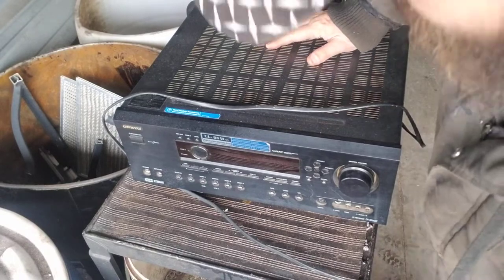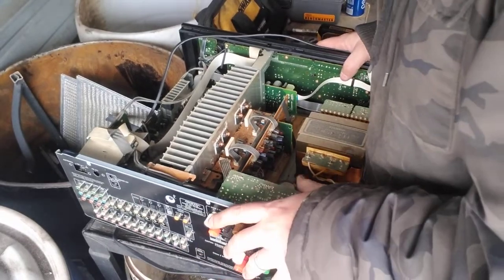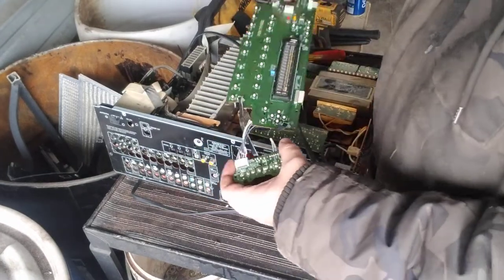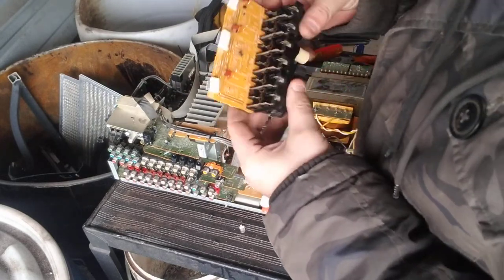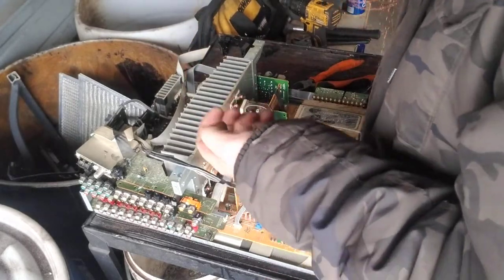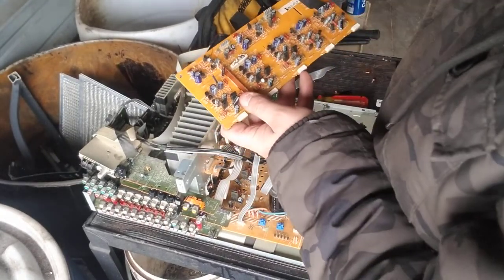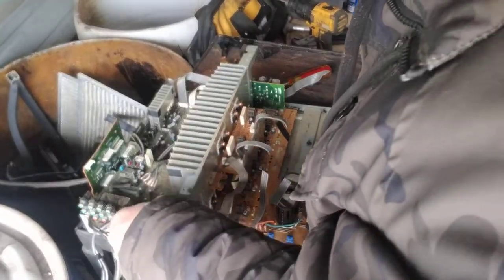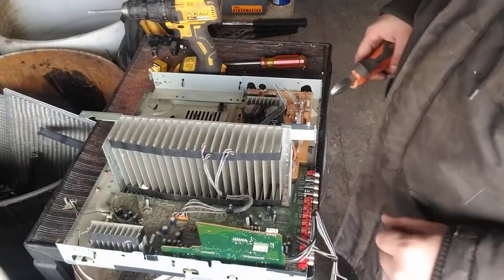How to scrap out a receiver radio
How i scrap out a radio receiver